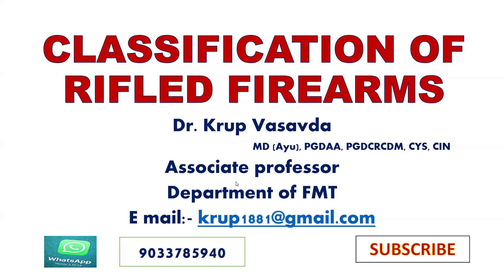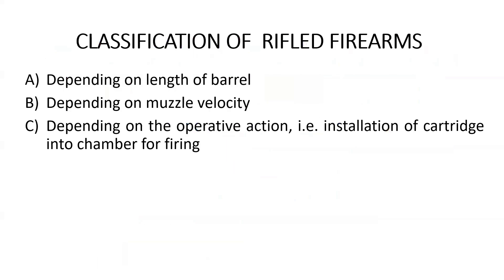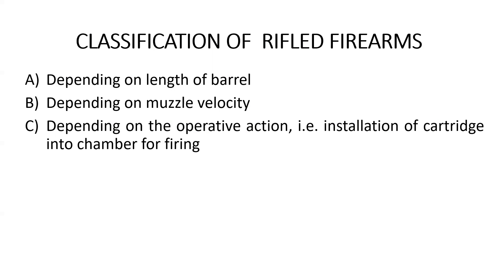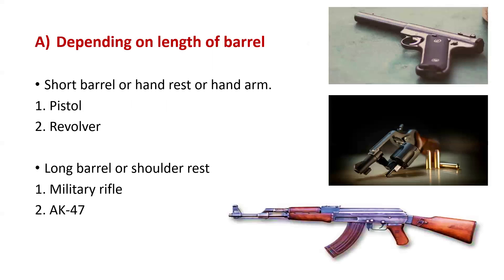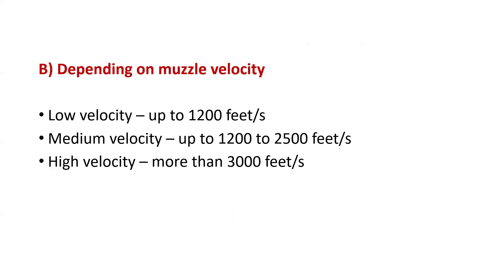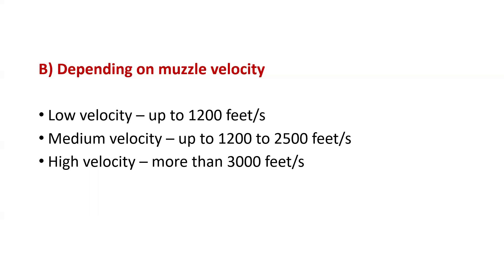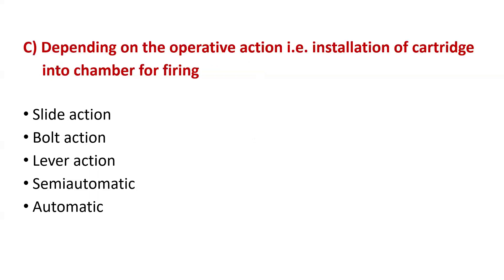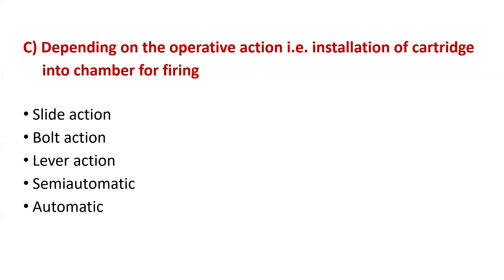Classification Of Rifled Firearms || Firearm Injuries || Dr Krup Vasavda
list=PLb8HYNVBU0jdj8Sz_uT6Aq78vgQTrImrw